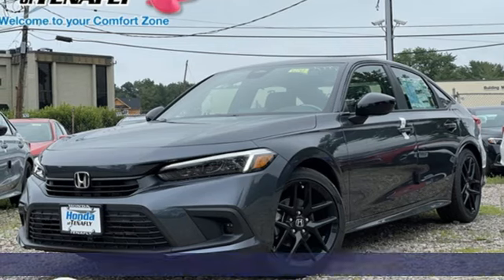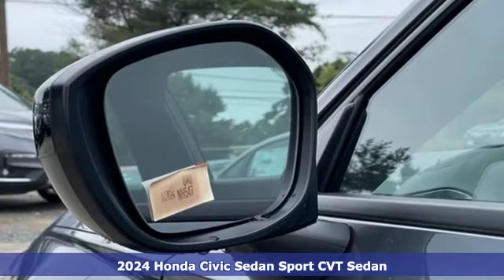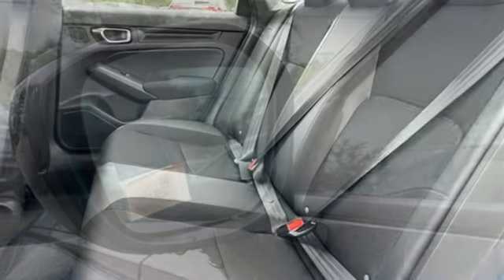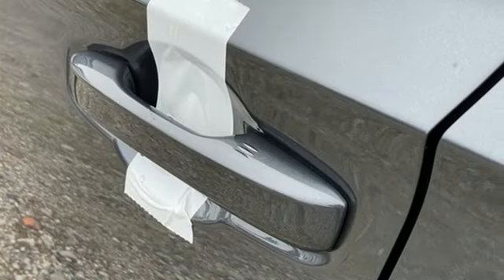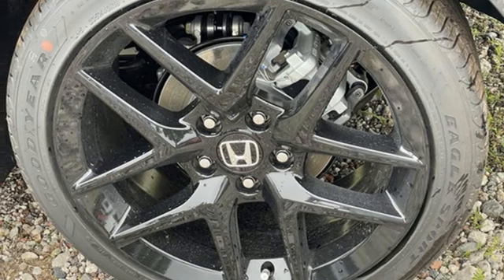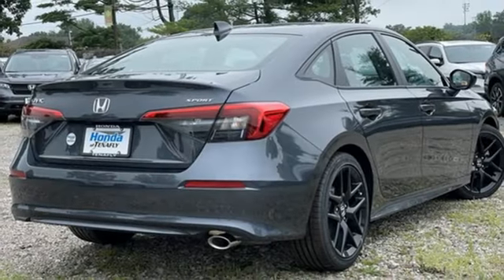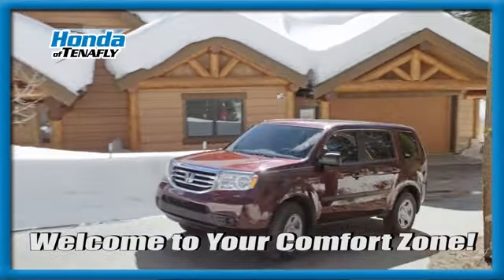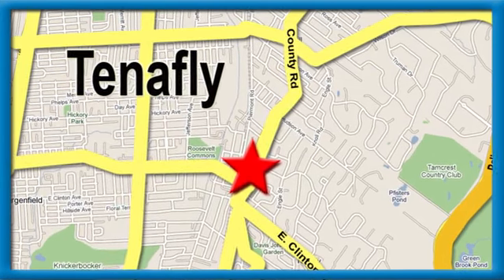New 2024 Honda Civic Teaneck Englewood, NJ #65167 - SOLD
Year: 2024
Make: Honda
Model: Civic
Trim: Sport
Engine: 2.0L I4 DOHC 16V i-VTEC
Transmission: CVT
Color: Gray
Interior: Black
Stock #: 65167
VIN: 2HGFE2F55RH501700

Address:
28 County Road